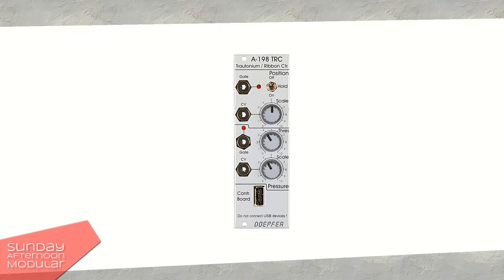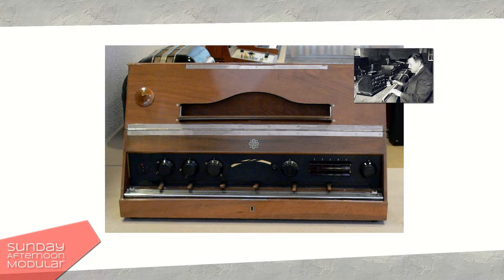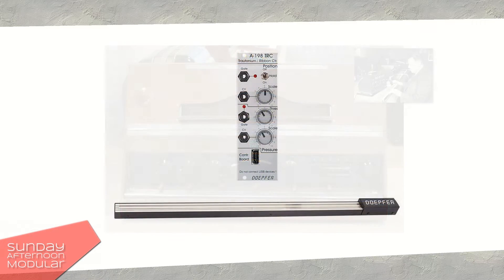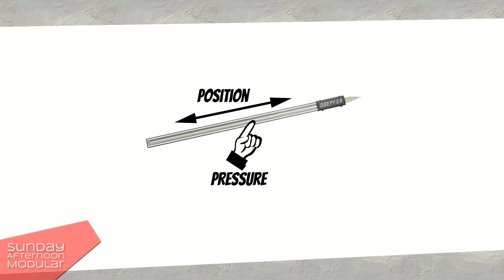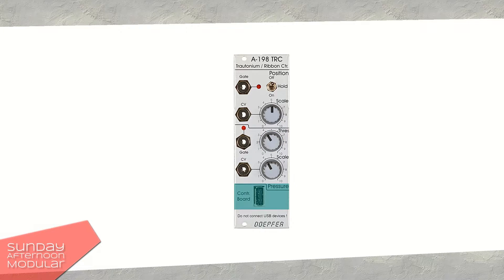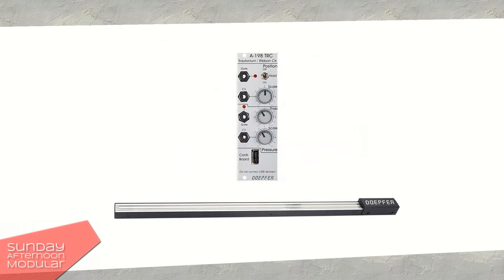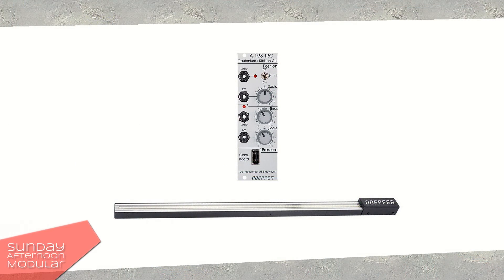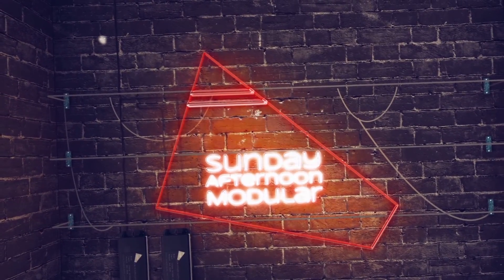TRAUTONIUM & RIBBON CONTROLLER: DOEPFER A-198 [What the heck is a Trautonium?]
In this video we will have a look at the Doepfer A-198, a Trautonium and ribbon controller for your Eurorack synthesizer.